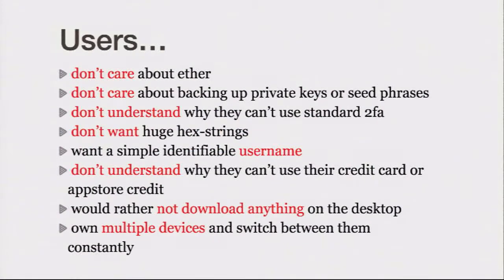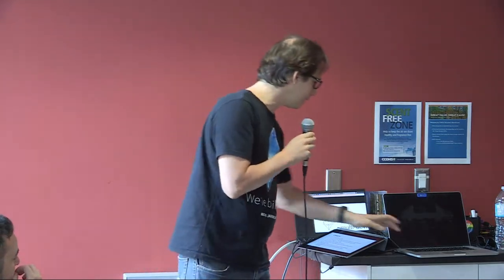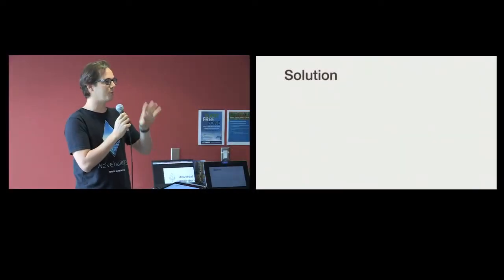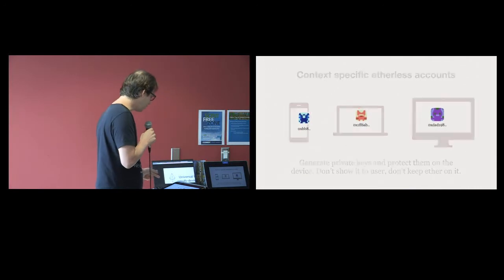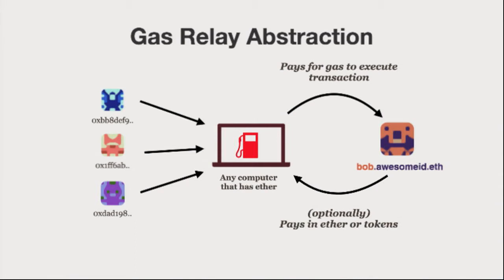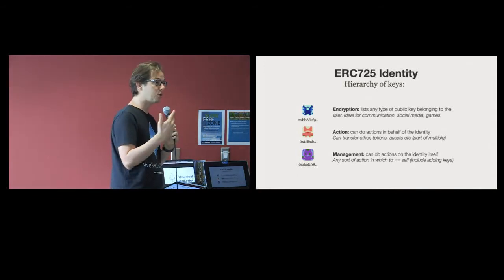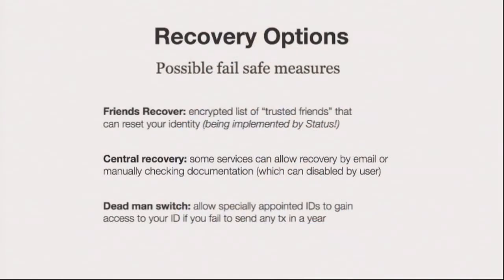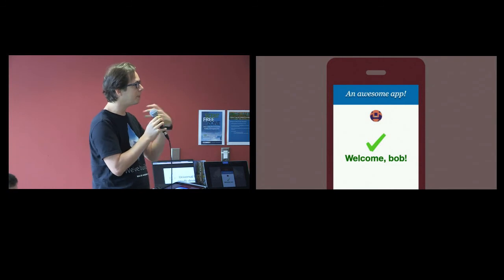Alex Van de Sande - Universal Logins for Ethereum